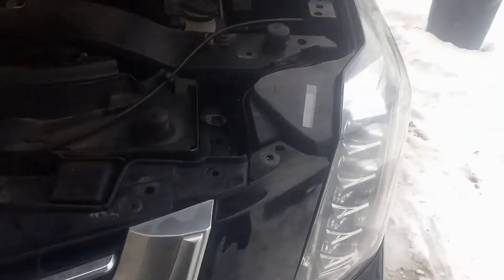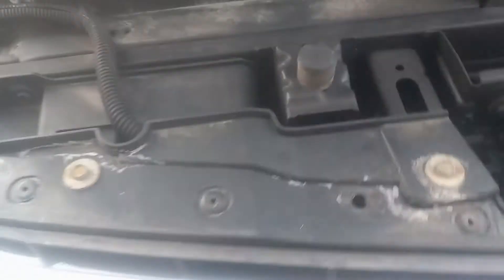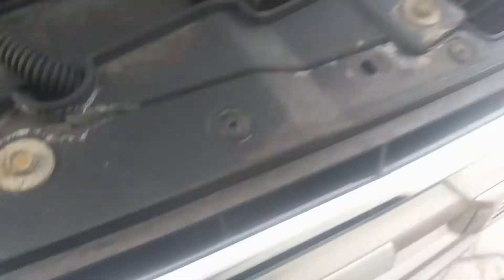How To Remove Headlight & Fender On A 2015-2019 Cadillac Escalade Fast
Cadillac Escalade Fender Headlight
2015
2016
2017
2018
2019